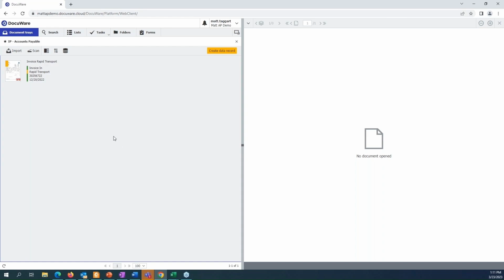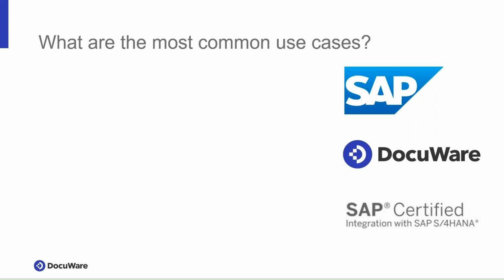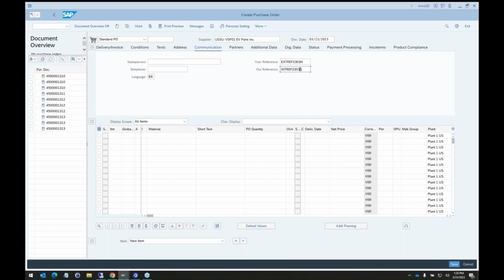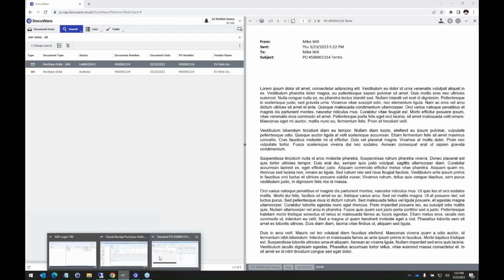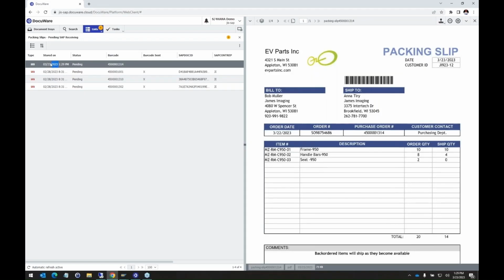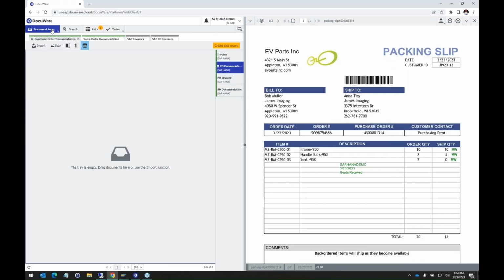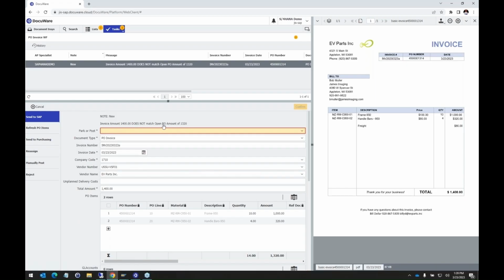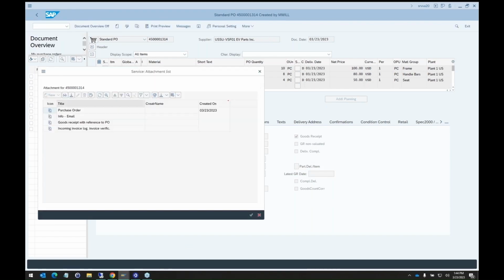How SAP and Docuware work together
Shows integration between SAP and Docuware.  Discusses use cases of real world examples.

00:00 Docuware Intro
05:07 Docuware/SAP Use Cases
09:40 Document Archiving From SAP – Purchase Order Document
13:26 Linking External Documents to SAP – Purchase Order Vendor Communication
18:32 Linking External Documents to SAP – SAP Barcode – Material Document/Goods Receipt
23:56 Attachment List – Linking Documents to Multiple Transactions
26:30 PO Invoice – 3 Way Match Workflow
33:18 PO Invoice – SAP Posting
36:00 Conclusion